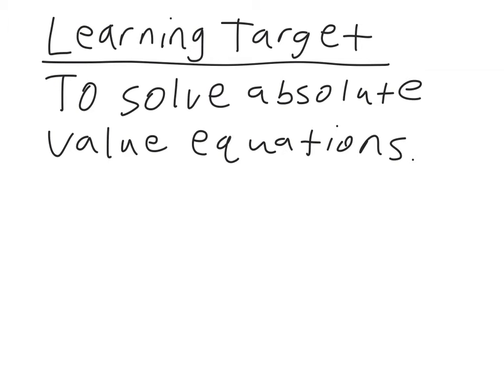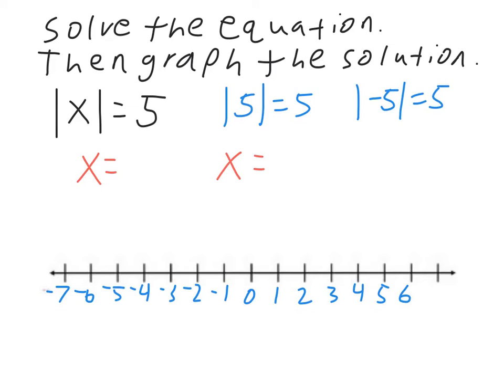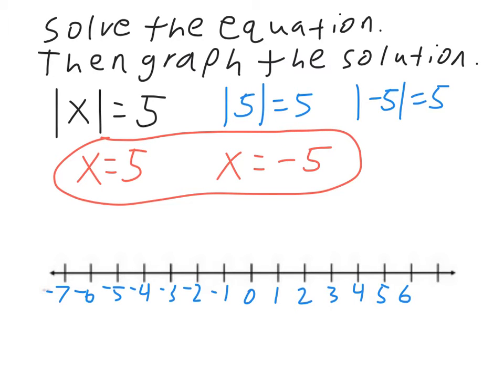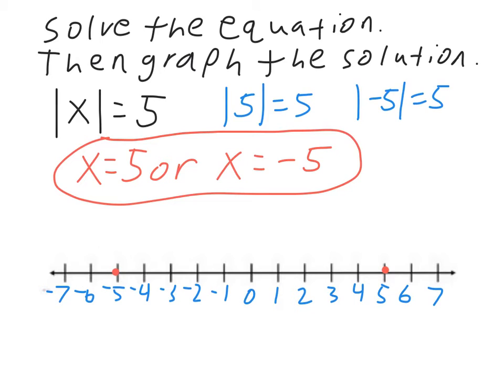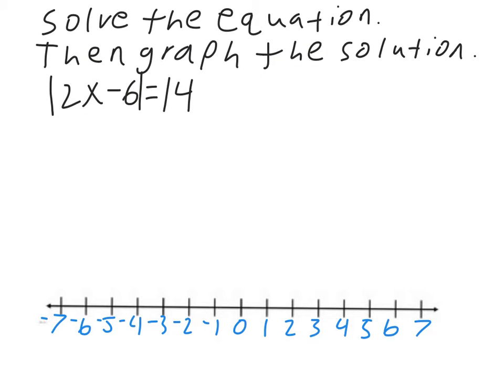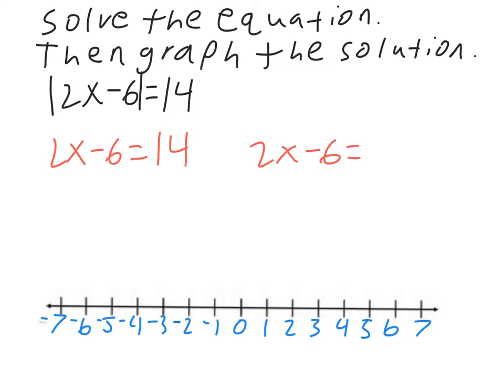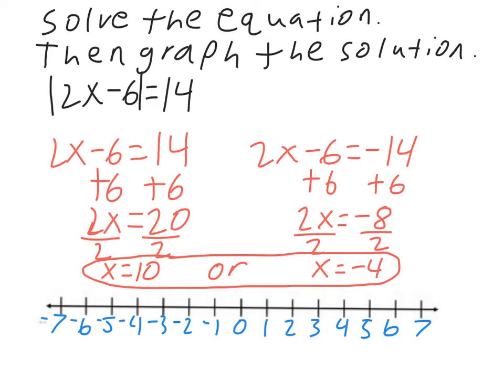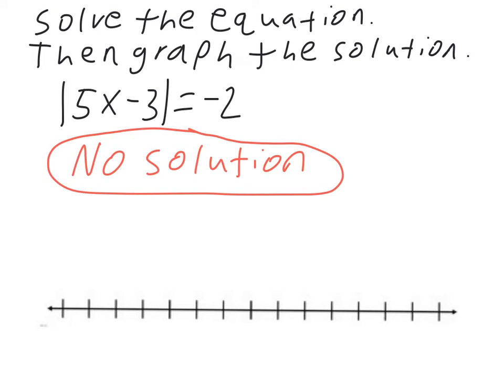Absolute Value Equations Part 1